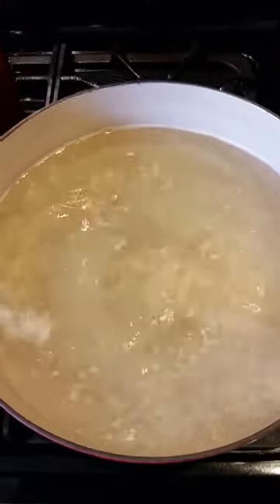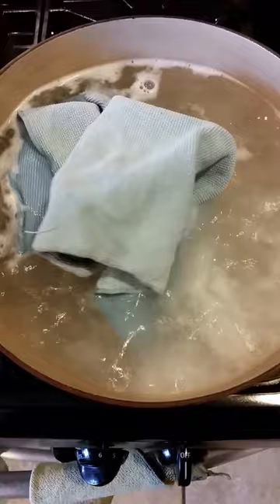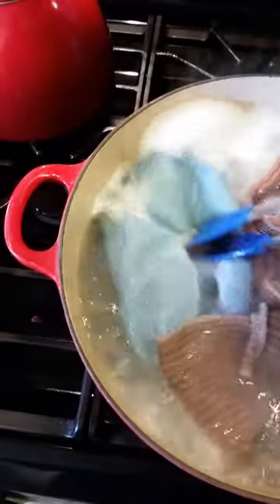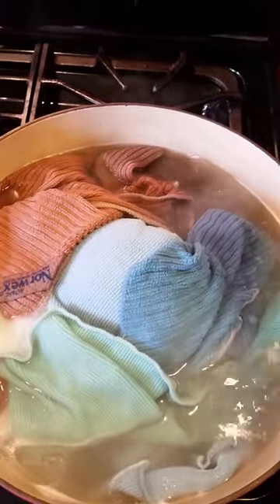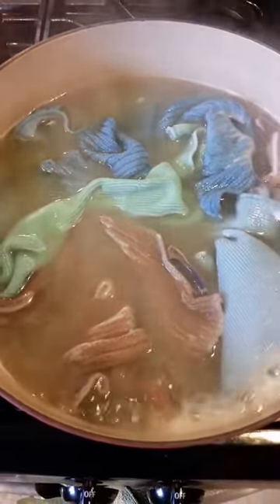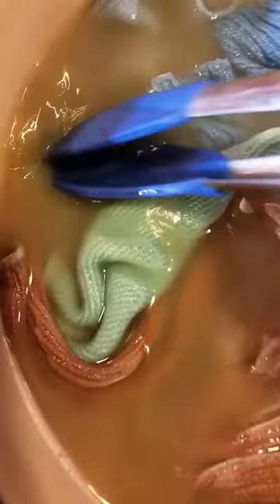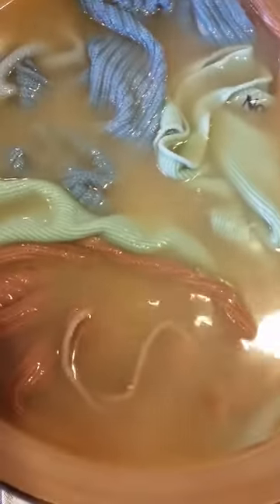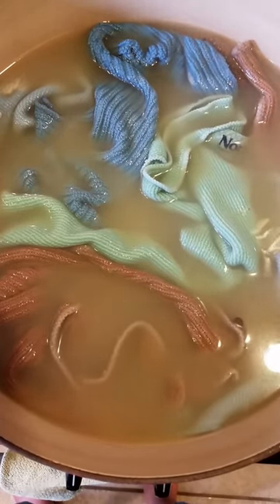How to do a deep clean boil on your Norwex cloths!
Watch how to do a deep cleaning boil on my Norwex cloths.  I also explain a hot soak. These are both vital for caring properly for your Norwex microfiber products